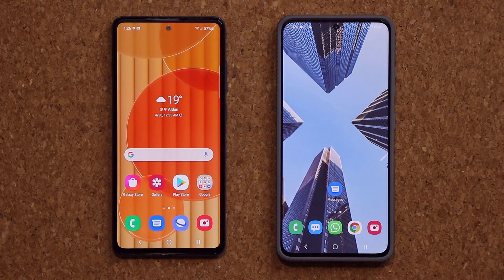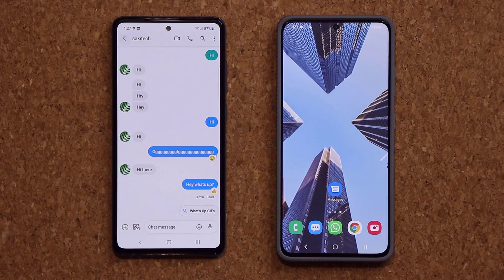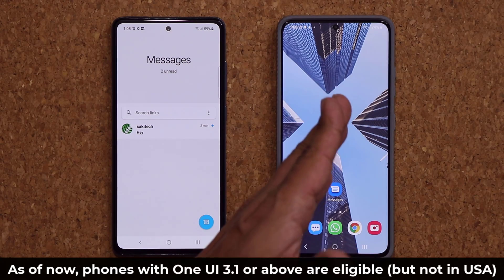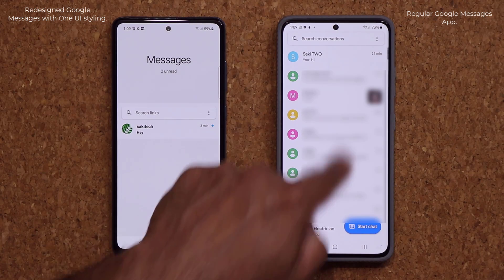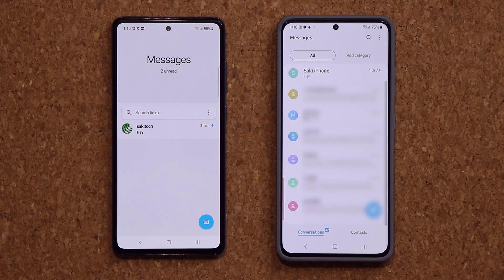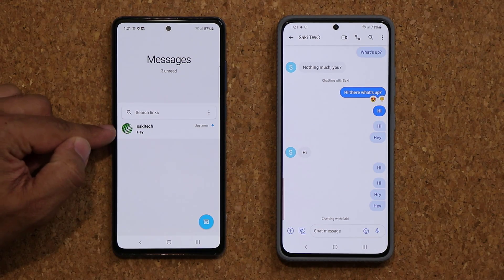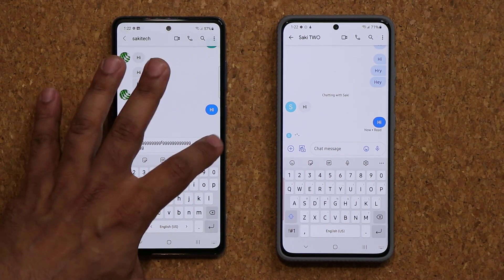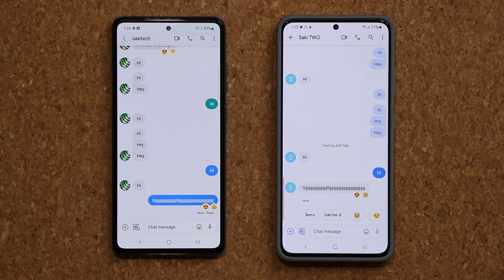Samsung Phones get Redesigned Google Messages App with Powerful RCS Features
Google has released a Samsung specific google messages app that is styled after One UI. This new google messages app looks like it's part of Samsung ecosystem and has the added benefit of RCS messaging.

Samsung and google partnered together to bring this revamped google messages app to the Samsung phones, but right now it only works for S21 series and some other One UI 3.1 Samsung phones around the world.

Not available in the USA as of yet.

Companies can send product to the following address:

Attn: SAKITECH
135 S Springfield Rd. Unit 681